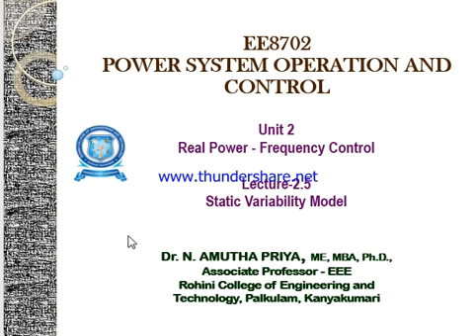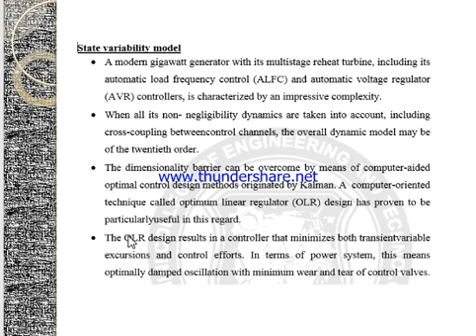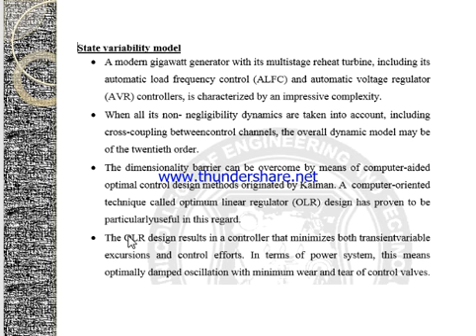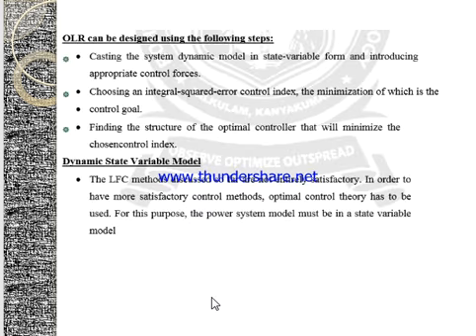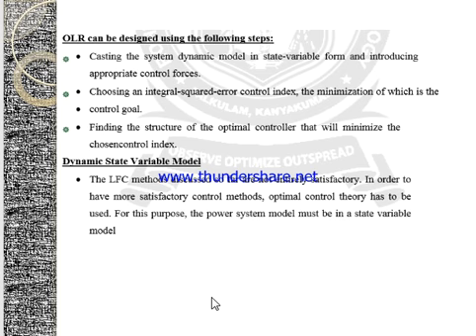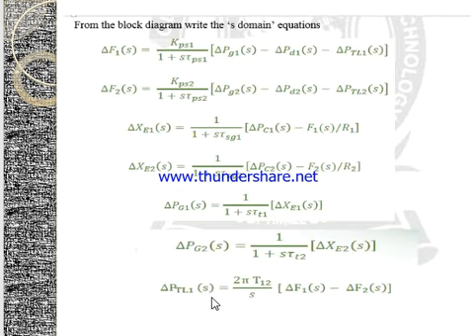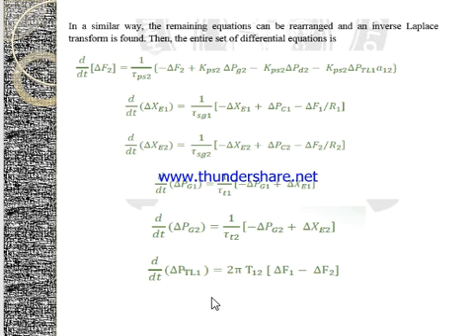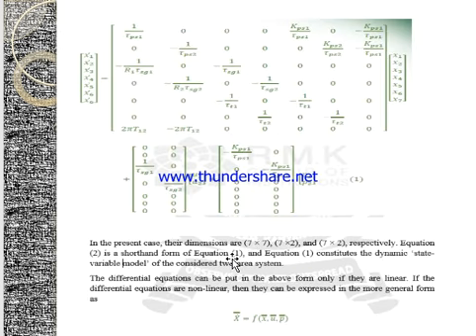2 5 Static Variability model